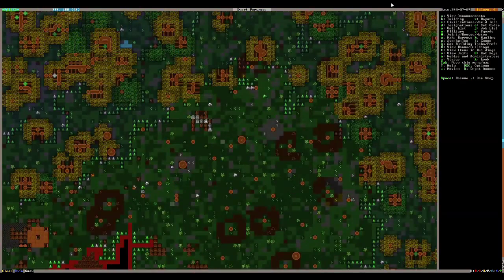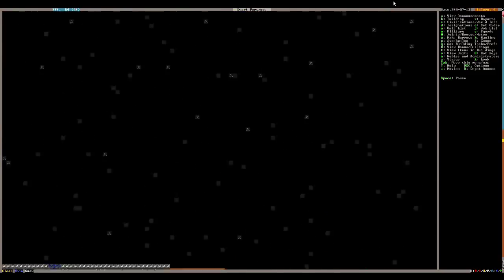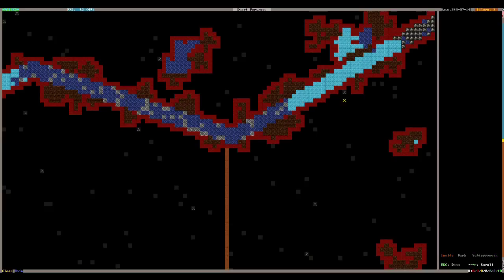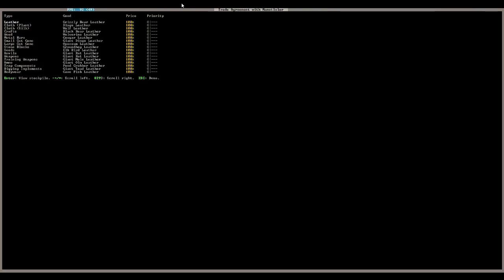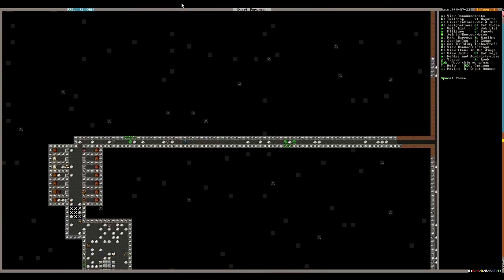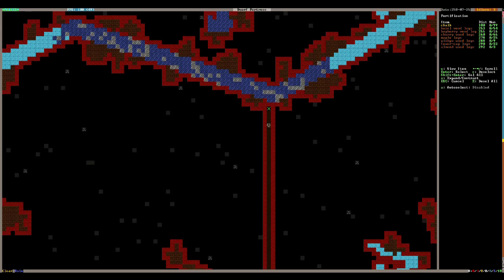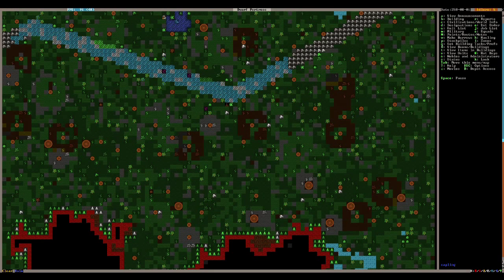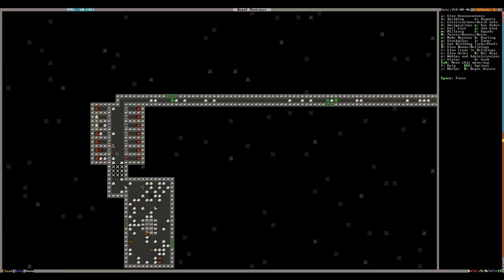Let's Play Dwarf Fortress - The Tombs of Uncertainty - Episode 5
Let's Play Dwarf Fortress!

Dwarf Fortress is a management sim in the same vein as The Sims, but with many more simulations and fun under the hood. In this series, we started off with a group of seven dwarves, six with no skills and one with only a few. How long will we survive?

We finish up getting the cistern all ready, and put in an order for an anvil. And make some more farms, because we're running out of food. Oops.